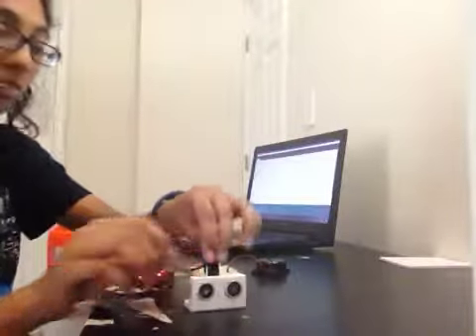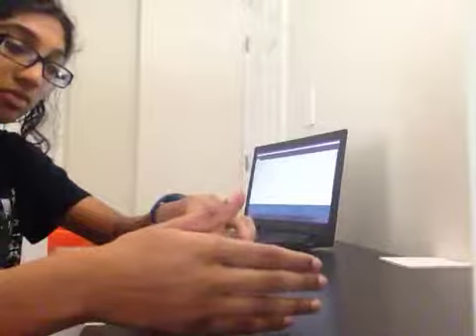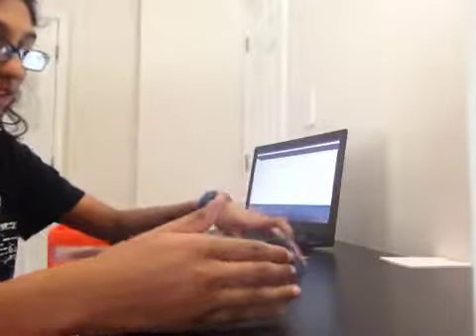Simple Alarm System - Arduino